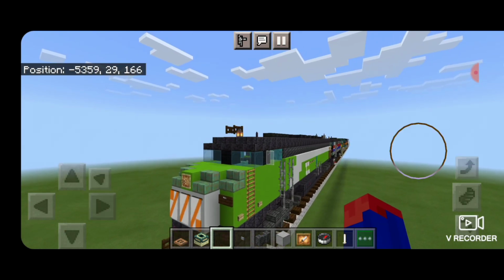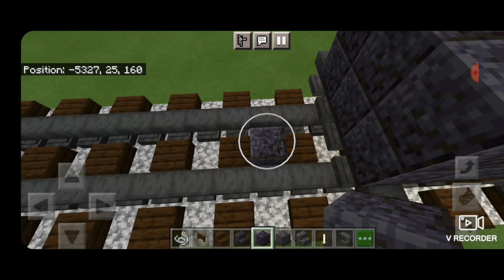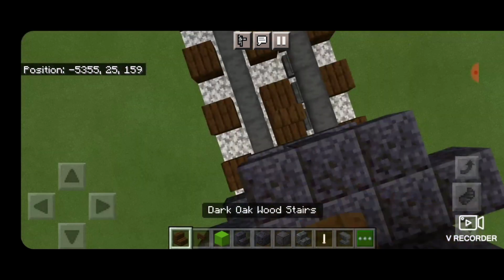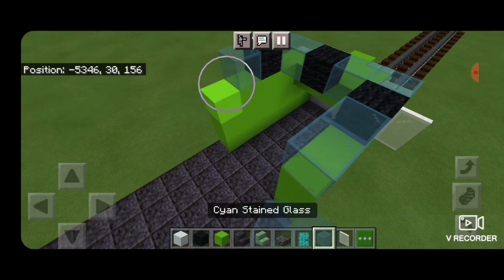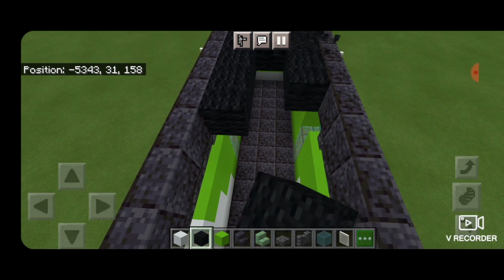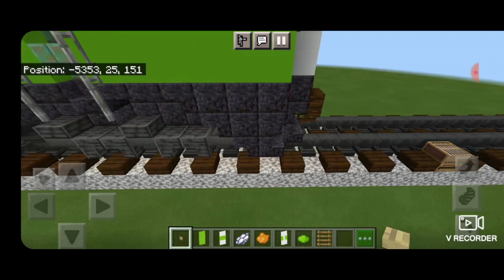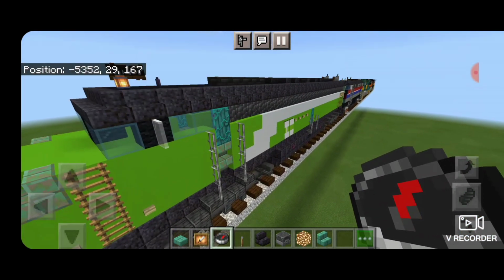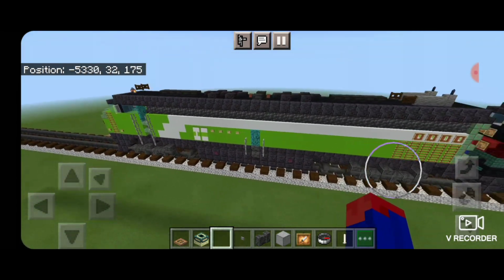How to build a Burlington Northern E9 locomotive in Minecraft